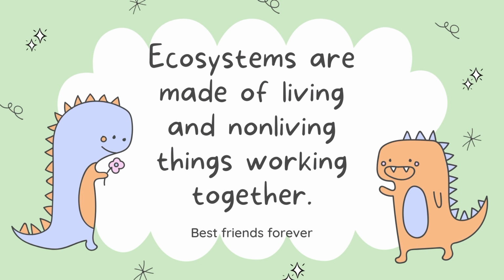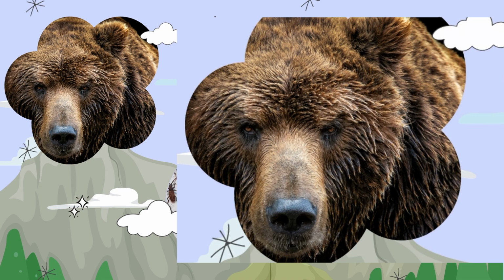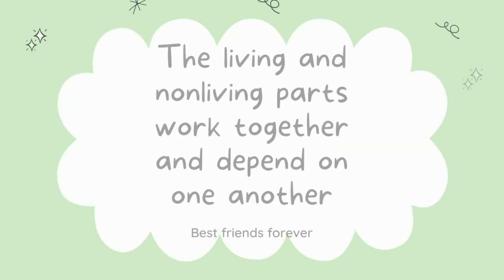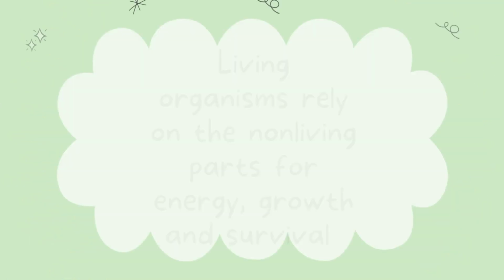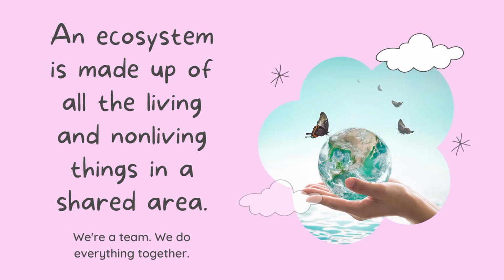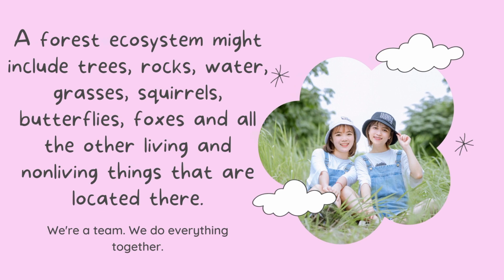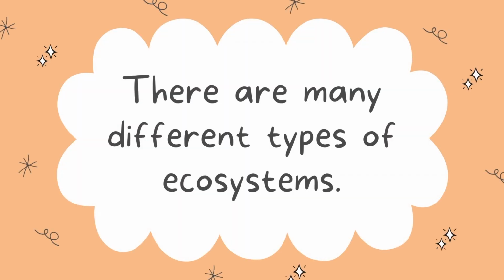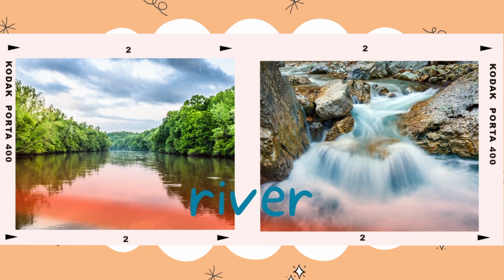Quick Science for Kids: What is an Ecosystem?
Math Practice and Science, Too with Mrs. Smith 5th grade science.  In this video, Mrs. Smith explains the concept of ecosystems. She describes ecosystems as a combination of living (biotic) and non-living (abiotic) elements working together in a certain area. Mrs. Smith emphasizes that living organisms rely on both other living organisms and non-living parts for energy, growth, and survival. She uses the example of a flower depending on soil, sun, rain, and pollinators. Different ecosystems exist, such as forest, tropical rainforest, desert, woodland, and river ecosystems, each with their own unique set of living and non-living components. Mrs. Smith encourages viewers to explore their own ecosystems, whether it be in their backyard or a puddle, to discover the variety of living and non-living things present.  4th grade science, 3rd grade science